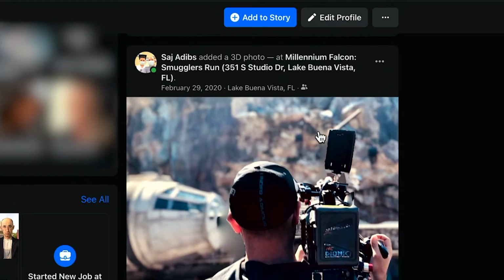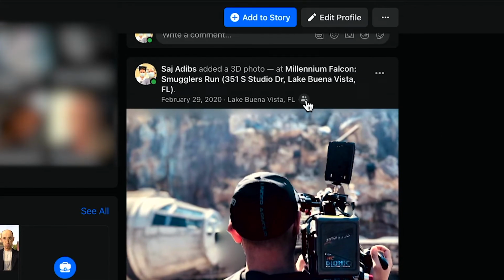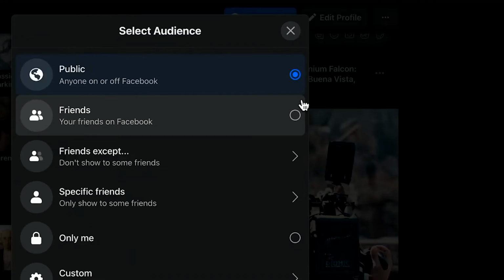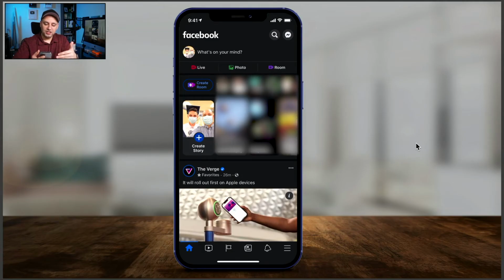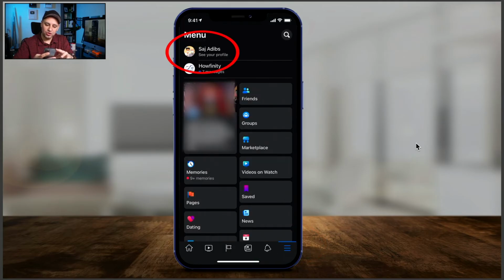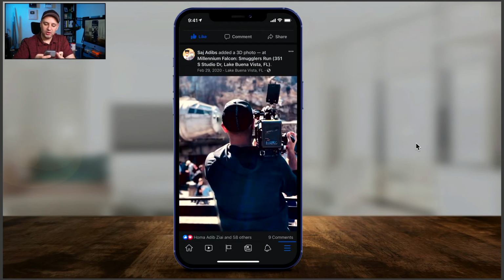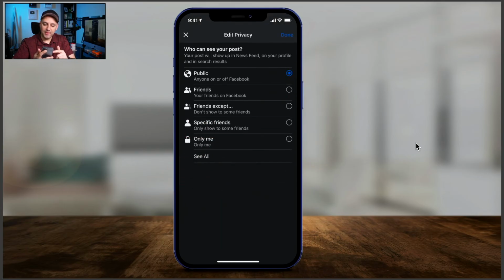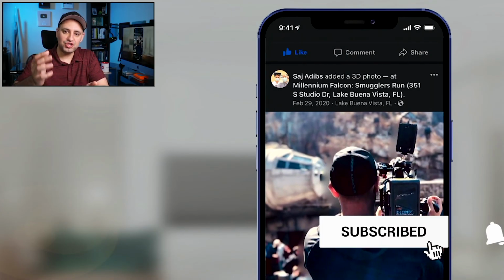How to Make a Post Public on Facebook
By default, Facebook posts are only sharable for friends that follow you on Facebook. But they are not publicly shareable. You can easily make the post public on your phone with the Facebook app or on Facebook.com.